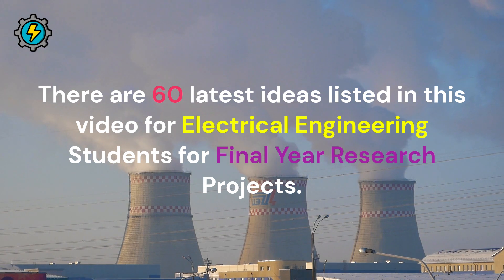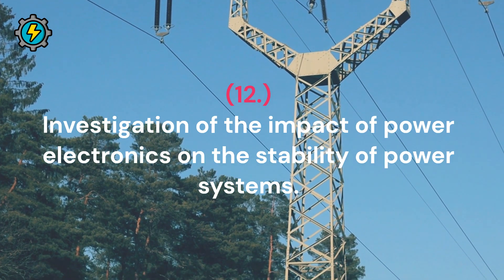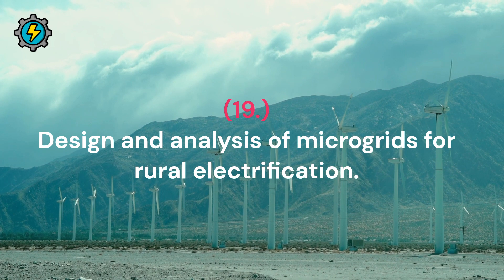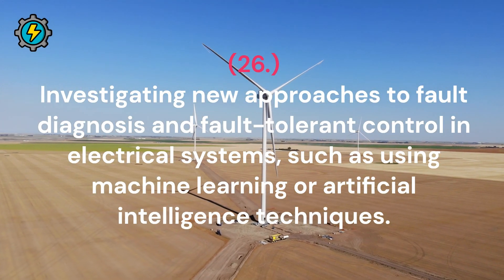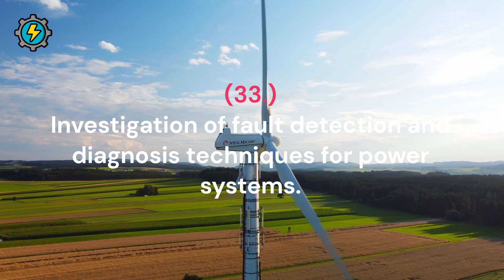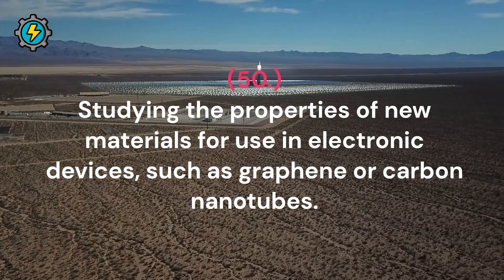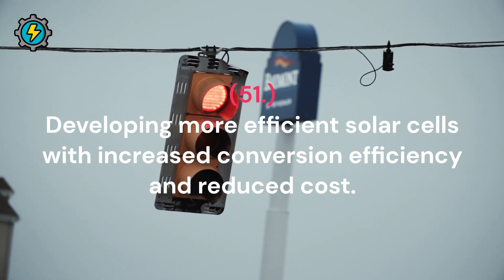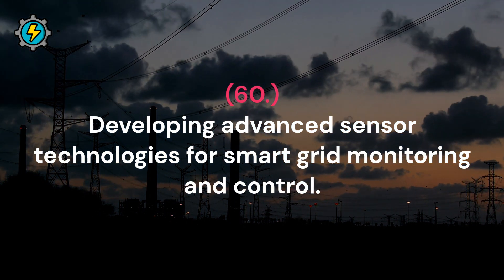Latest Final Year Projects (FYPs) ideas for Electrical Engineering